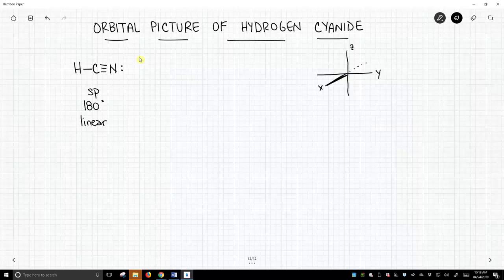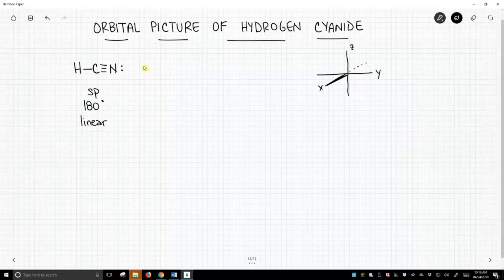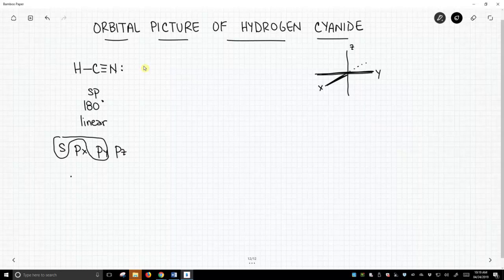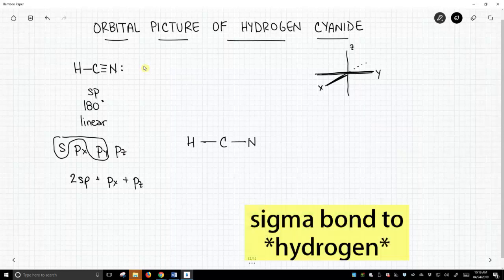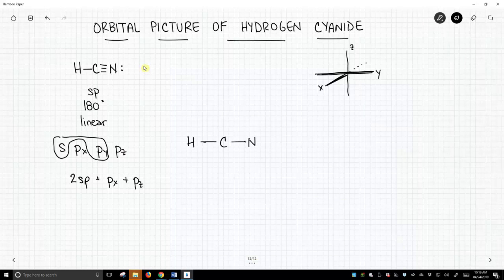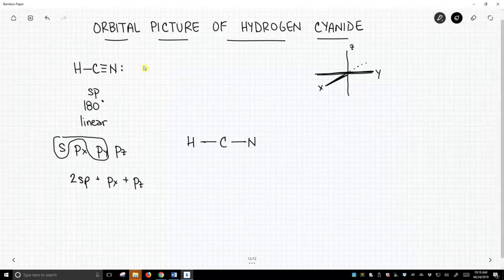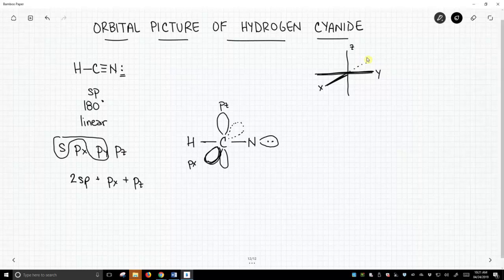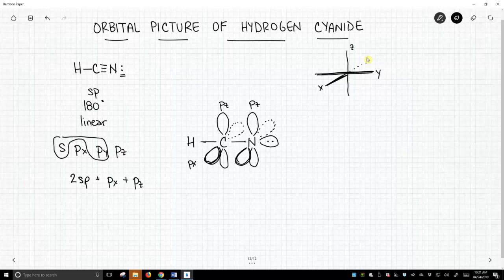drawing a bonding orbital picture for hydrogen cyanide